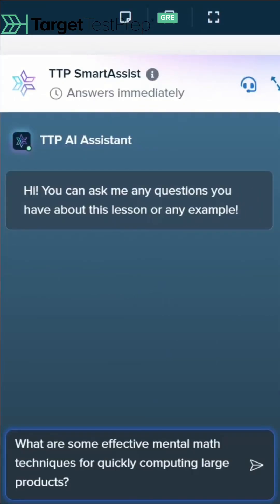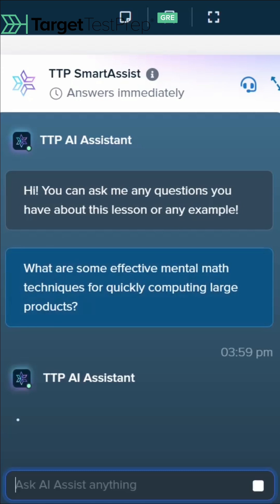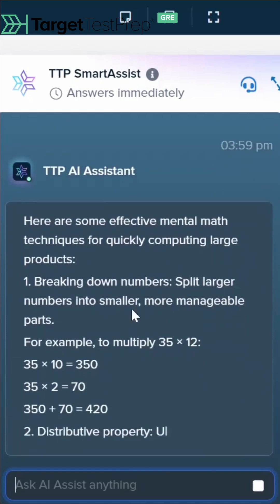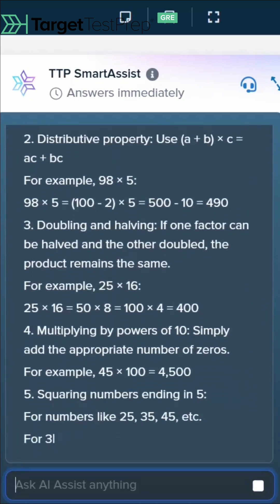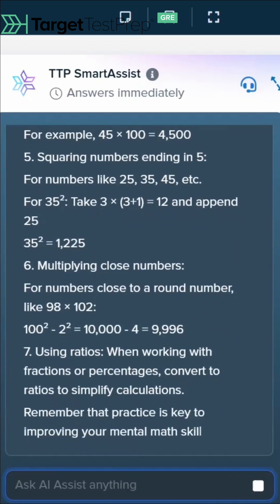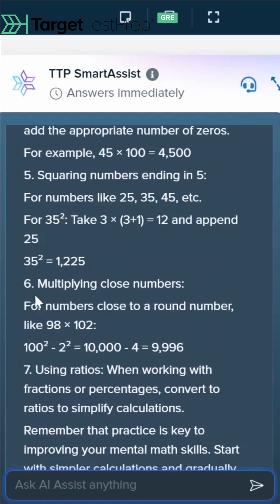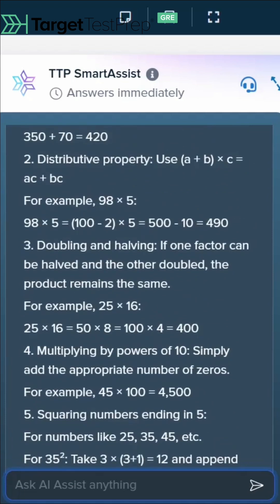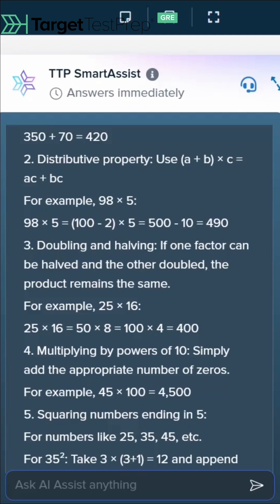Want to Speed Up GRE Math? Ask AI for Mental Math Tricks ⏱️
Struggling to get faster at GRE Math? You might be overlooking a powerful shortcut—mental math tricks. In this video, we show you how to use TTP AI Assist to uncover quick strategies that can save you time and boost your accuracy.

Curious how AI can train your brain to think faster? Watch now and see how this tool can transform the way you tackle numbers on test day.

Looking for an award-winning GRE prep course that actually gets you results you want?

✨Sign up for a FREE Full-Access Trial for our 5* Rated GRE Prep Course including AI Assist: ➳

🔥New Video! "Is the GRE Getting Harder in 2025? 🤔 GRETips by ChrisLele"